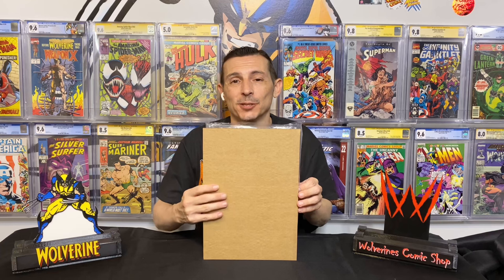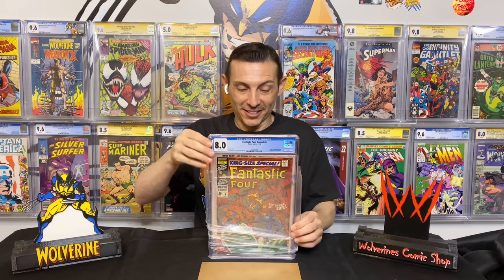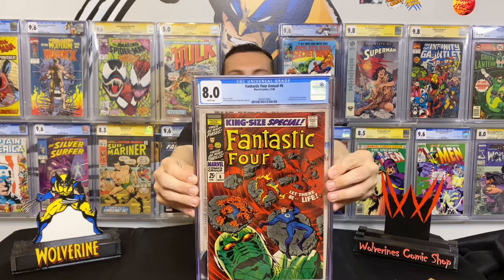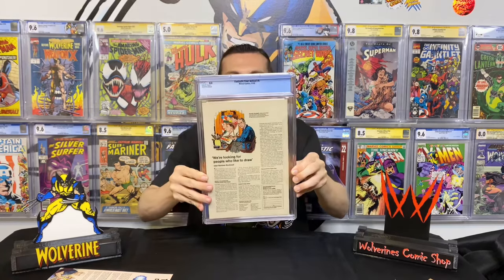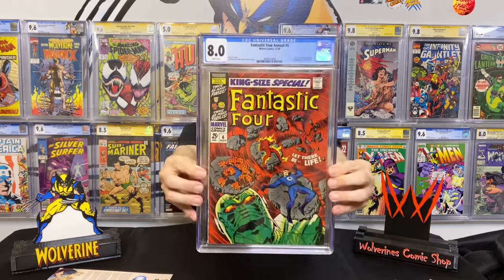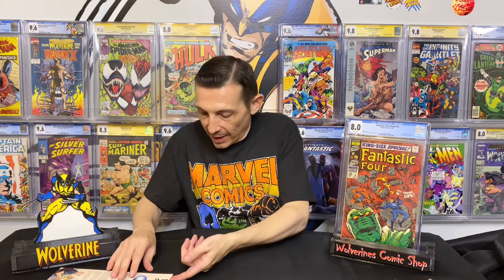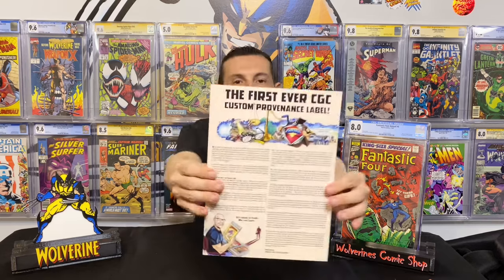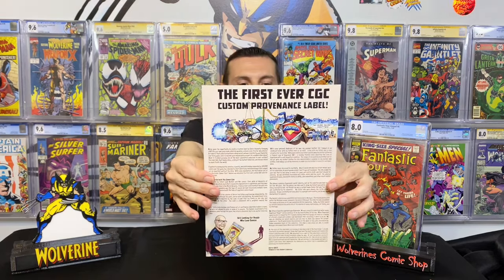A Piece of Comic Book History Unboxed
CGC UNBOXING | FANTAST COLLECTION | COMIC BOOKS I went on FantastCollection.com on the day of Launch & Picked up These Classic Silver Age & Modern Age CGC Comic Books! Flipping FANTASTIC!!!

Videos Posted Every other Wednesday @3pm/est

EBay wolverines_comicshop

Fantastic Four comic books , 1st appearance comic , fantastic four, valiant comics, bloodshot. Fantast collection explained, fantast comic book collection explained, darren watts, selling superman, selling superman documentary,